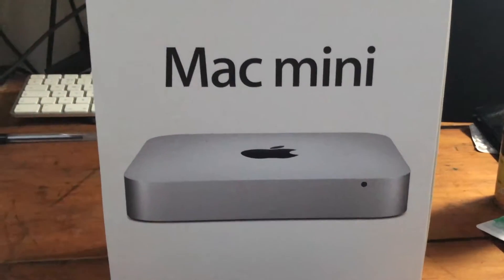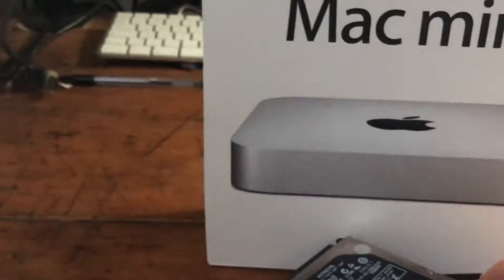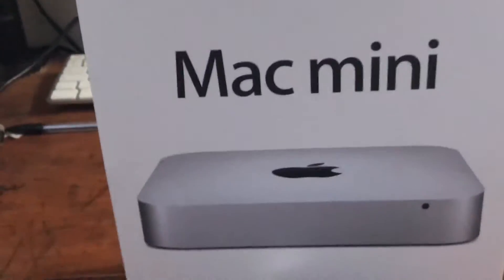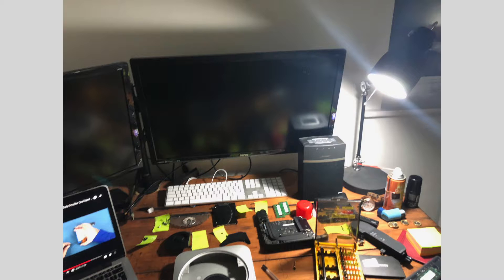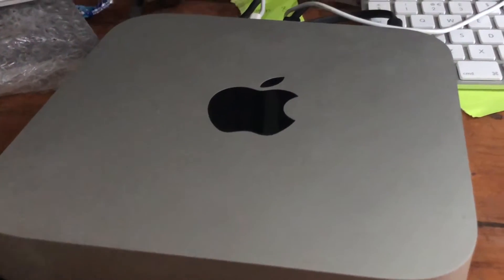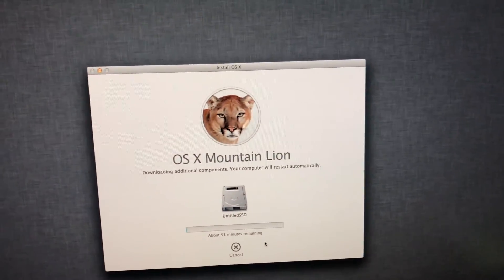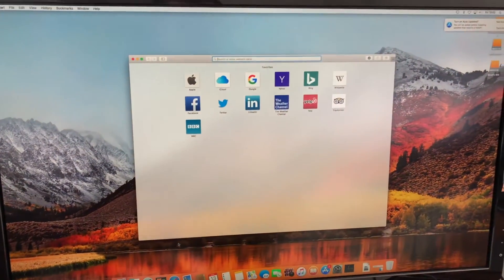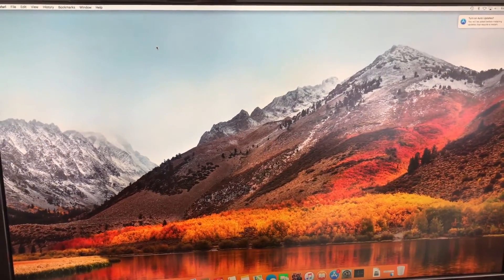Late 2012 Mac MINI SSD + Hardrive upgrade in 2018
Upgrading the late 2012 mac mini with an SSD and another 1TB hard drive creating a new media computer!

Hard drive kit: